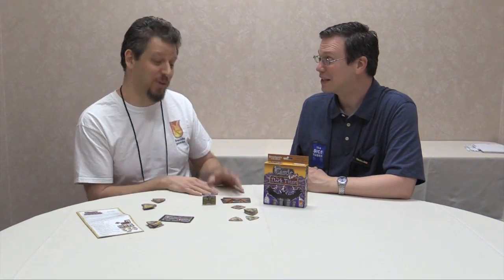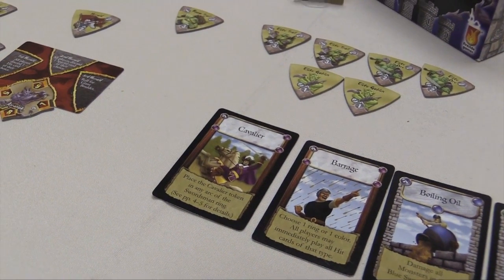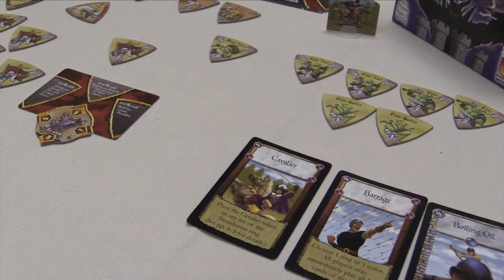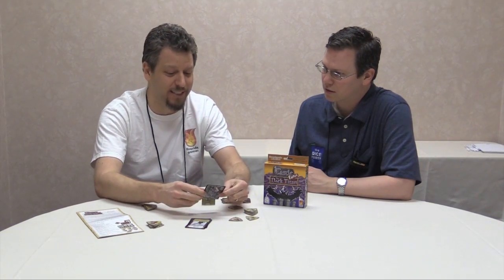Fireside Games - GAMA 2015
The Dice Tower talks to Fireside Games during the GAMA Trade Show to find out what's in store for 2015!